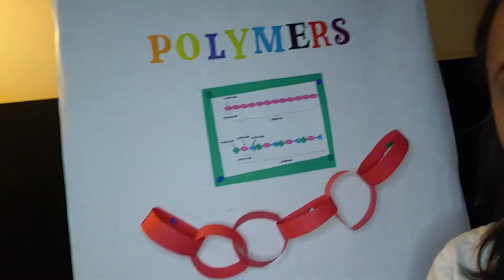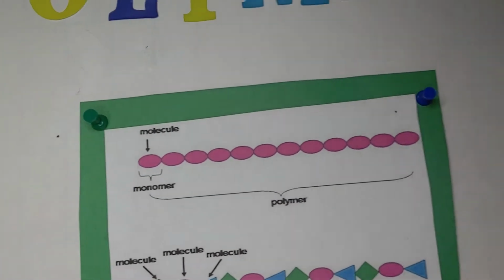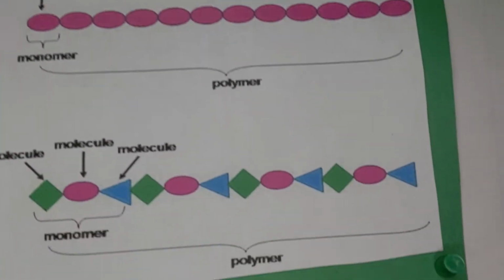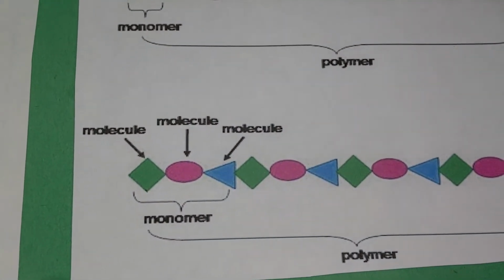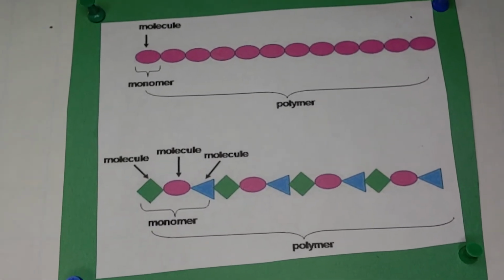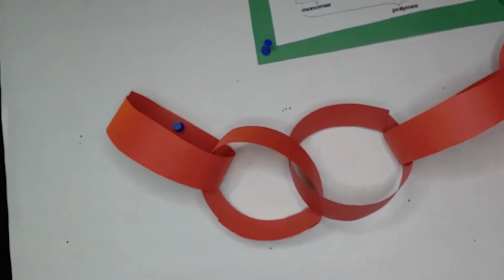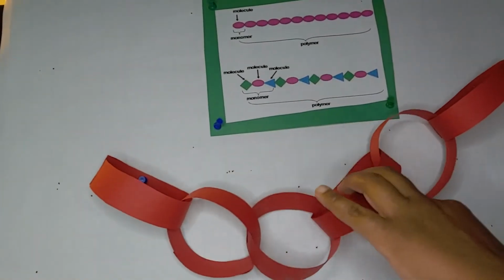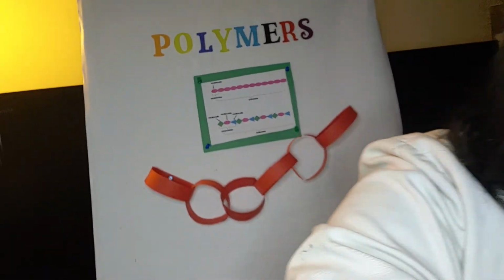Zany Bouncy Balls: Polymers....So What's the Science? How to make in the description box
The "So What's the Science" segment will highlight how Science is involved in nearly every aspect of of our lives and to find the joy of Science in the phenomenon of life.  This segment will also present ways in which Science can be explored via inquiry, critical thinking and hands-on methods.

Making Bouncy Balls
Ingredients:

1/2 teaspoon Borax (this is found in the laundry soap section of many stores)
1 Tablespoon Cornstarch
2 Tablespoons Warm water
1 Tablespoon Elmer’s Glue (clear or white)

In one cup mix 2 tablespoons of warm water and 1/2 teaspoon borax. Stir to dissolve.  Add food coloring if you like (if you don’t the balls will turn out to be white from the Elmer’s Glue.) Find fun products for kids on CVS sales ad, too.

In the second cup, put 1 tablespoon of glue and add 1/2 teaspoon of the Borax solution you just made plus 1 tablespoon cornstarch.  DO NOT STIR.  Give the ingredients about 15 seconds to work their magic and then stir.  You want to stir until it gets too hard.  This mixture feels like wet cement in your hands so stir in the cup as long as you can.  Once it gets too hard, use a spoon to put it all in your palm and start gently rolling into a ball.  Keep rolling until it is no longer gooey and starts to get a solid shape.